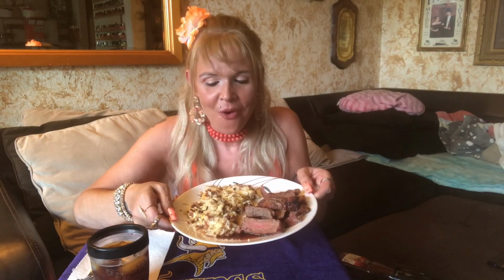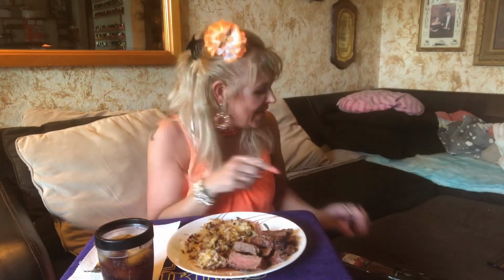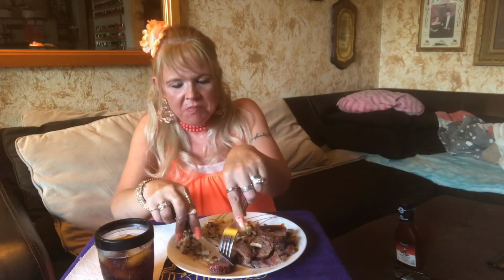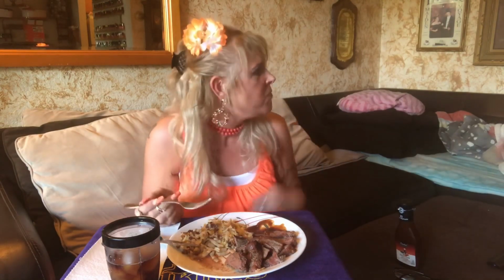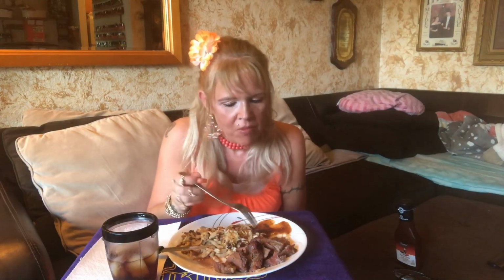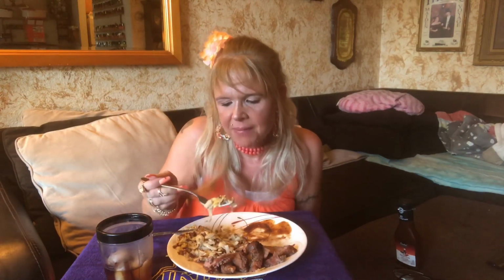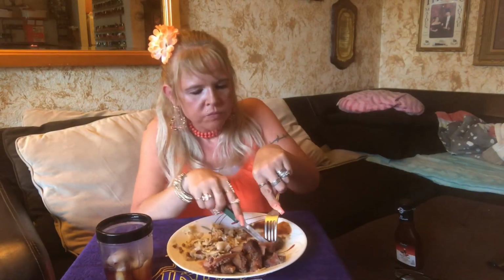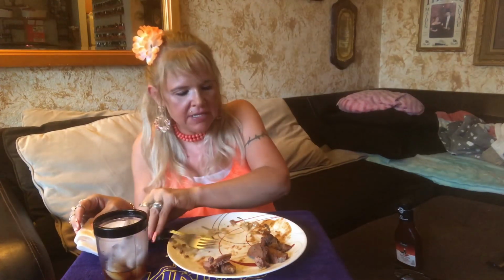Keto Mukbang...Steak & Bacon cheese macaroni!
Here’s a delicious keto side dish that you can pair with any meat!!! The whole meal here was only 4 net carbs

Ingredients for the macaroni
1 bag of Shirataki noodles
3 pads of real butter
1/2 bag of real bacon bits
1 cup of mozzarella cheese
1/4 cup of cheddar cheese
Parmesan to taste

How to make...preheat oven to 350 then rinse your noodles under cold water in a strainer for 3 mins then add to a small cake pan or oven dish with 3 pads of butter, 1 cup of mozzarella, 1/2 bag of real bacon bits, 1/2 cup of cheddar cheese then top off with a few more bacon bits & salt&pepper to taste, cook for 20 mins and top that off with Parmesan and serve with your favorite meat!!! Whole meal was only 4 net carbs!